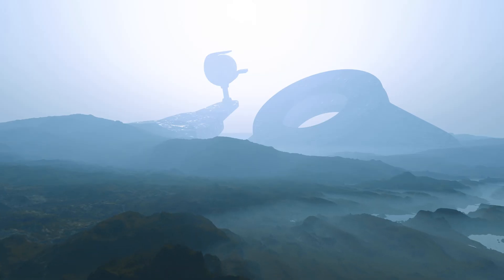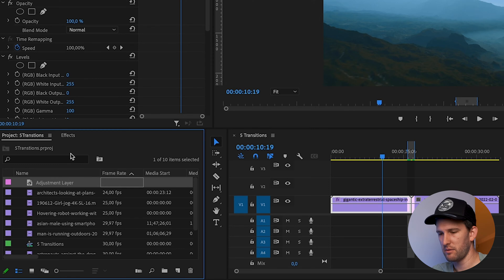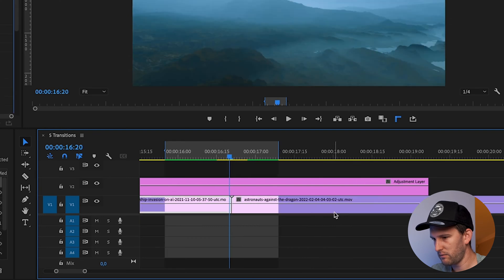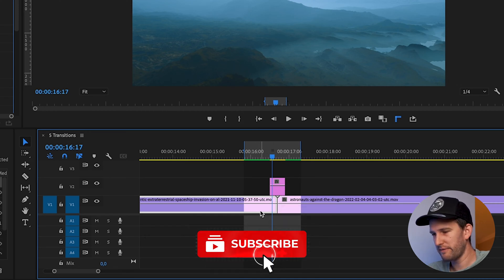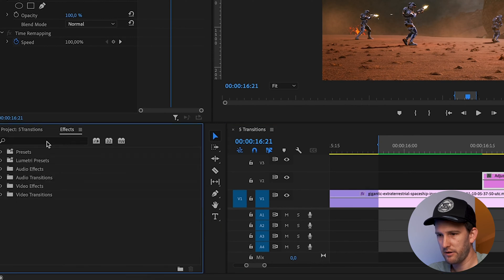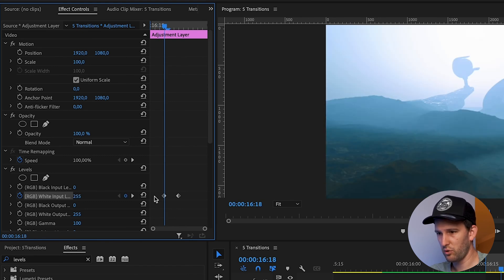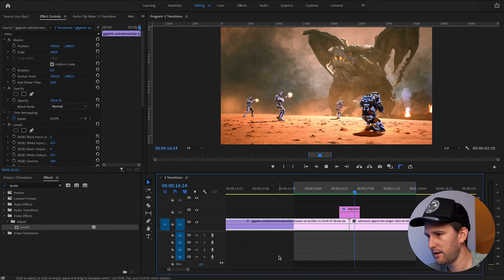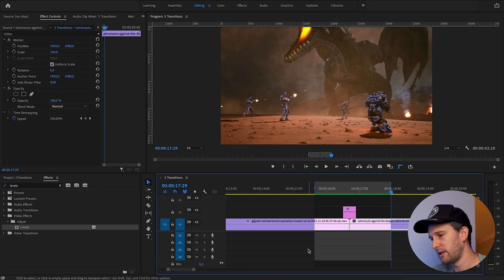Learn The Flash Transition in Premiere Pro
This is a Flash Transition Tutorial for Premiere Pro. I will show you how to do this effect using a few easy steps. This flash transition effect can be used to replicate a camera flash, and you can easily adjust the levels and the brightness as you want in order to get different flash effects.